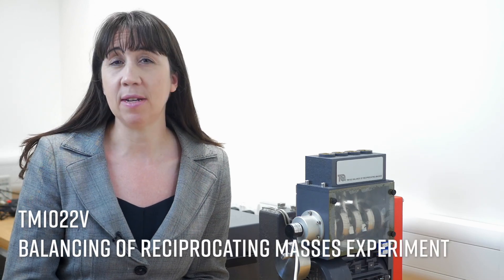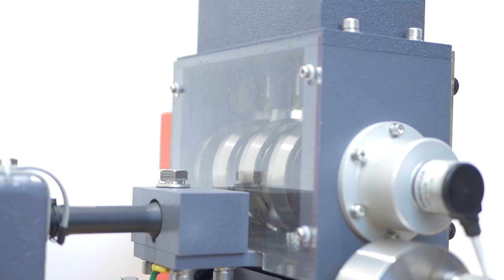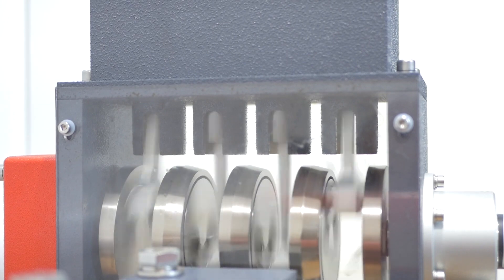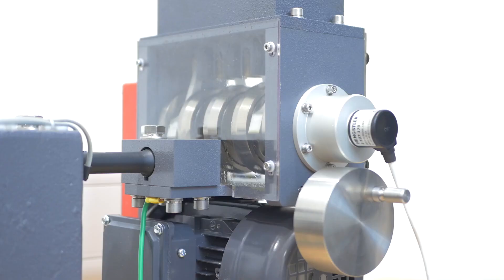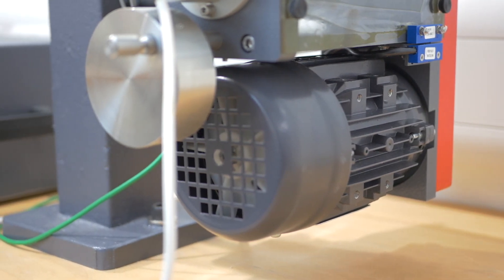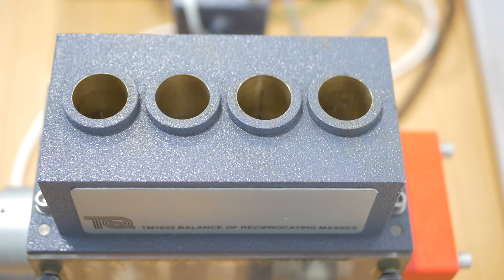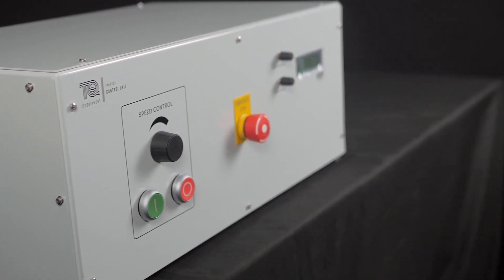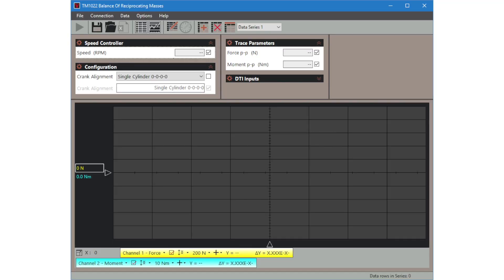Balancing of Reciprocating Masses Experiment TM1022V - TecQuipment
In this video we demonstrate the Balancing of Reciprocating Masses Experiment TM1022V, part of the Theory of Machines range of teaching products from TecQuipment.

00:00 Introduction
00:38 In the real world
01:20 Looking around the apparatus
01:30 The 4 cylinder engine
01:59 The Crank shaft and adjustable sections
02:39 The control box
02:59 VDAS
03:20 For more information
03:35 Thanks for watching